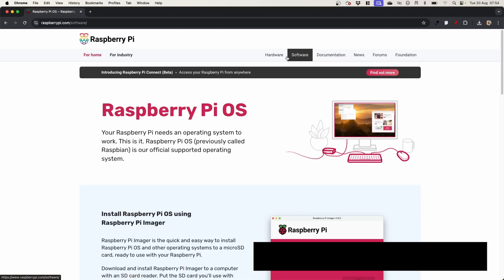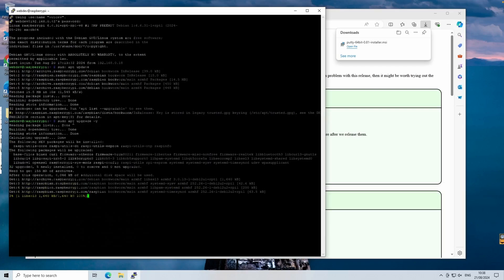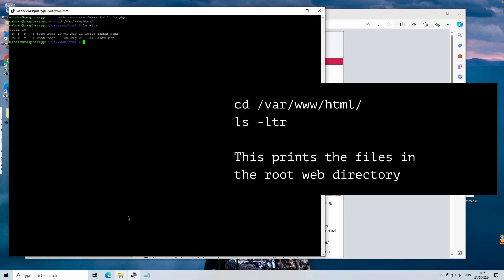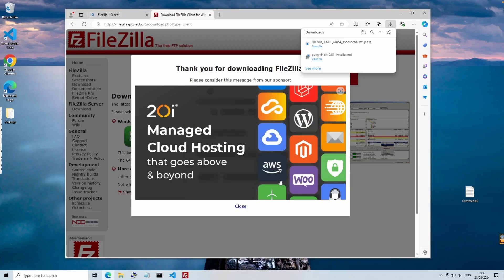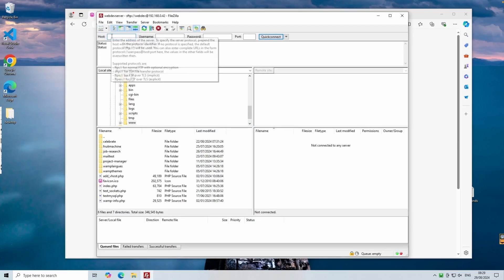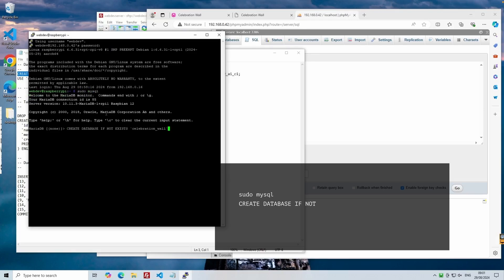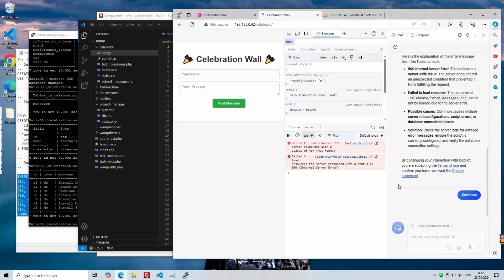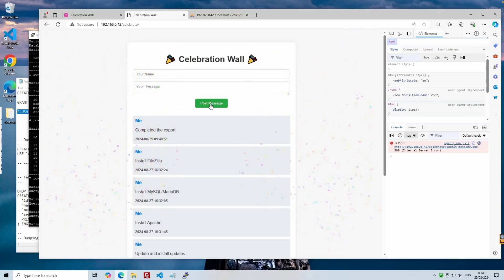Build a Raspberry Pi Web Server with Apache, PHP, and MySQL at Home!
In this comprehensive tutorial, you'll learn how to build a Linux web server using a Raspberry Pi with Apache, PHP, and MySQL. Whether you're a beginner or not, this step-by-step guide will walk you through the entire process, from setting up your Raspberry Pi to configuring your web server for optimal performance.

SD Good alternative - SanDisk 64GB Extreme A2
SD Card reader(I use this)

We'll cover:
- Installing the essential software packages: Apache, PHP, and MySQL
- Configuring your Raspberry Pi for remote access
- Creating a simple PHP web application
- Managing databases with MySQL
- Best practices for web server security
- File transfers

By the end of this video, you’ll have your very own web server up and running, ready to host your projects or websites.

Timecodes
0:00 - Installing Raspbian
0:32 - Enable SSH
0:58 - Install PuTTy SSH Client
1:48 - Update your device
2:03 - Install Apache
2:24 - Install MySQL/MariaDB
3:10 - Secure MySQL/MariaDB
3:26 - Install PHP
4:14 - Install PhpMyAdmin
5:05 - Secure PhpMyAdmin
5:36 - Install FlieZilla and File transfer
6:45 - Web directory permissions
8:21 - Exporting an exisiting database
11:14 - Create database user and update project files
13:07 - Dealing with errors
13:24 - Grand finale